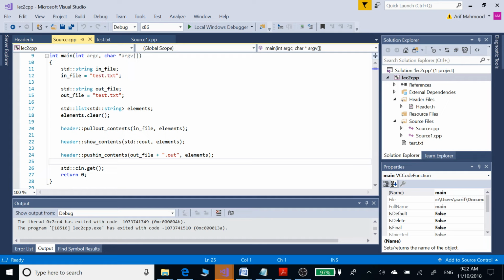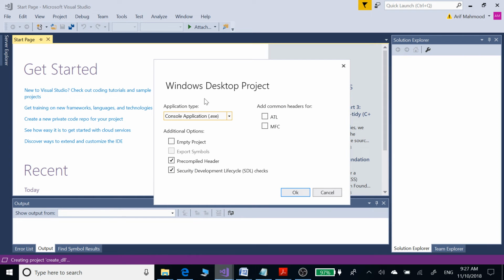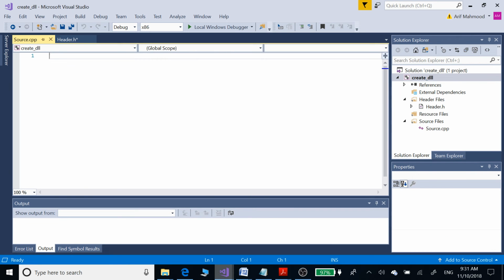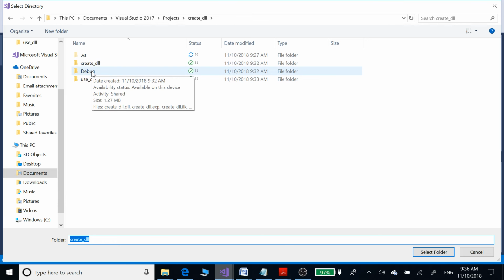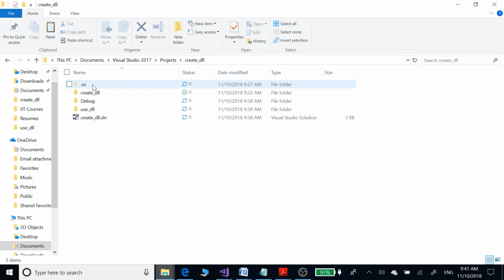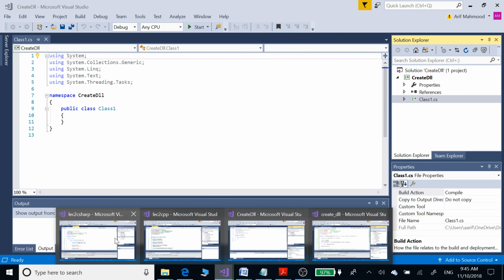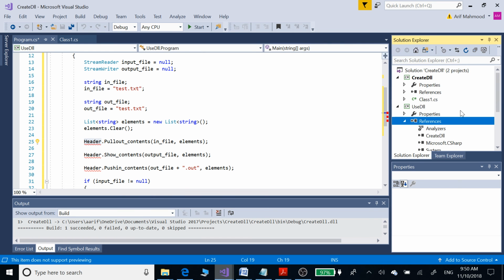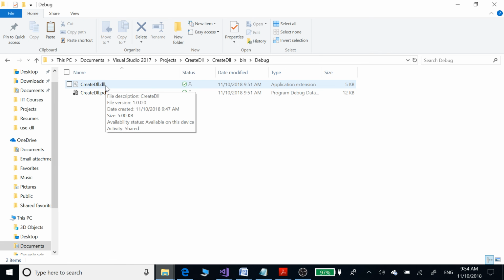Create dll File in c++ and c# to Use in an Application Project on Visual Studio 2017 52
Shows how to create a dll file based project in c plus plus and c sharp and test/use with an application. How to convert a simple project to a project with a dll implementation in visual studio 2017. Shows how to create a .dll file and use it to run a application.

c++ code:

// use_dll.cpp : Defines the entry point for the console application.

include "stdafx.h"

include ‹fstream› // for ofstream/ifstream
include ‹string› //for ‹‹and getline
include‹list› //for lists
include"Header.h"

 std::string in_file;
 in_file = "test.txt";

 std::string out_file;
 out_file = "test.txt";

 std::list‹std::string› elements;
 elements.clear();

 header::pullout_contents(in_file, elements);

 header::show_contents(std::cout, elements);

 header::pushin_contents(out_file + ".out", elements);

 std::cin.get();
 return 0;

//Source.cpp is another source file
//Source1.cpp is another source file
include ‹iostream› //for cout
include‹list› //for lists
include"Header.h"

void header::pullout_contents(std::string in_file, std::list‹std::string› &elements)
 std::ifstream input_file(in_file.c_str());

 elements.clear();
 std::string line;
 for (int line_no = 1; std::getline(input_file, line); ++line_no)

void header::show_contents(std::ostream &out, const std::list‹std::string› &elements)
 std::list‹std::string›::const_iterator iter = elements.begin();
 for (; iter != elements.end(); ++iter)

void header::pushin_contents(std::string out_file, const std::list‹std::string› &elements)
 std::ofstream output_file(out_file.c_str());
 show_contents(output_file, elements);// using polymorphism
 output_file.close();

//Header.h is a header file
pragma once
ifndef GUARD_TOKENS_H
//define GUARD_TOKENS_H
define GUARD_TOKENS_H _declspec(dllexport)
define GUARD_TOKENS_H _declspec(dllimport)
class header
public:
 //static void pullout_contents(std::string in_file, std::list‹std::string› &elements);
 //static void show_contents(std::ostream &out, const std::list‹std::string› &elements);
 //static void pushin_contents(std::string out_file, const std::list‹std::string› &elements);
 static GUARD_TOKENS_H void pullout_contents(std::string in_file, std::list‹std::string› &elements);
 static GUARD_TOKENS_H void show_contents(std::ostream &out, const std::list‹std::string› &elements);
 static GUARD_TOKENS_H void pushin_contents(std::string out_file, const std::list‹std::string› &elements);

c# code:

//Program.cs
using System;
using System.Collections.Generic;
using System.Linq;
using System.Text;
using System.Threading.Tasks;
using System.IO;//to use StreamReader
using CreateDll;
namespace UseDll
    class Program
        static void Main(string[] args)
            StreamReader input_file = null;
            StreamWriter output_file = null;

            string in_file;
            in_file = "test.txt";

            string out_file;
            out_file = "test.txt";

            List‹string› elements = new List‹string›();
            elements.Clear();

            Header.Pullout_contents(in_file, elements);

            Header.Show_contents(output_file, elements);

            Header.Pushin_contents(out_file + ".out", elements);

            if (input_file != null)
                input_file.Close();
                output_file.Close();

//Class1.cs
using System;
using System.Collections.Generic;
using System.Linq;
using System.Text;
using System.Threading.Tasks;
namespace CreateDll
    //public class Class1
    public class Header
        public static void Pullout_contents(string in_file, List‹string› elements)
            StreamReader input_file = new StreamReader(in_file.ToString());
            elements.Clear();
            string line = "";
            for (int line_no = 1; (line = input_file.ReadLine()) != null; ++line_no)

        public static void Show_contents(StreamWriter Out, List‹string› elements)
            foreach (string iter in elements)

        public static void Pushin_contents(string out_file, List‹string› elements)
            StreamWriter output_file = new StreamWriter(out_file.ToString());
            output_file.AutoFlush = true;
            Console.SetOut(output_file);